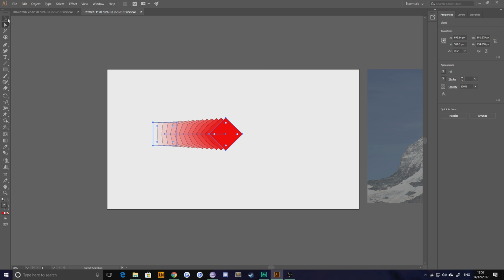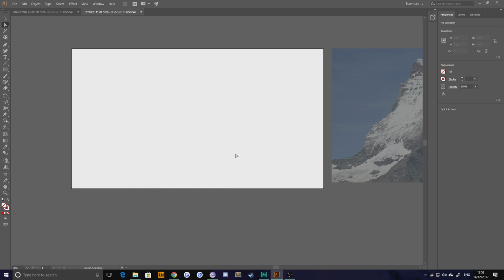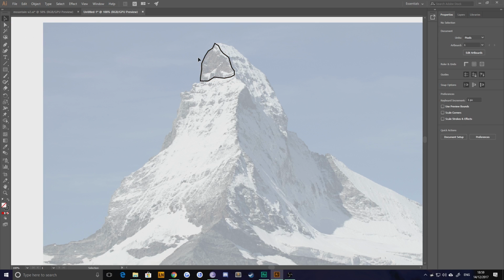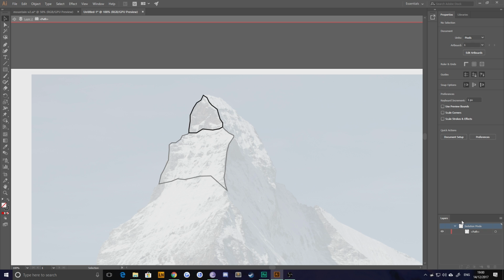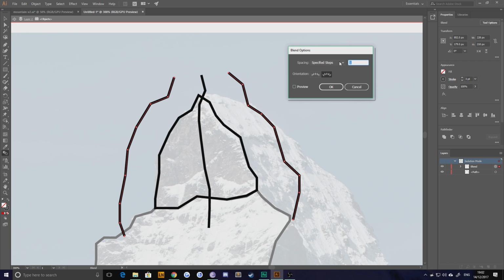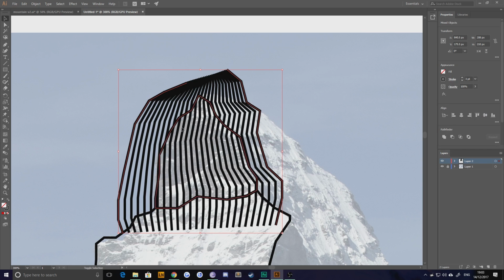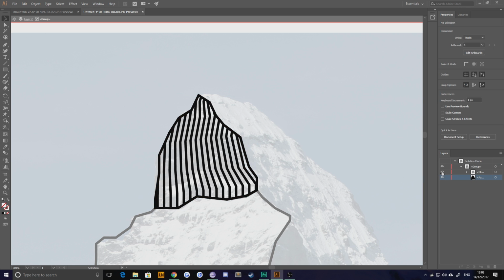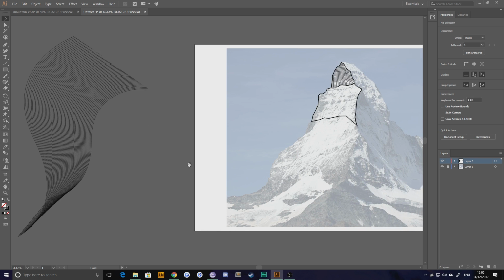The Blend Tool | Illustrator Tutorial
Get to grips with the basics of the blend tool in Illustrator.